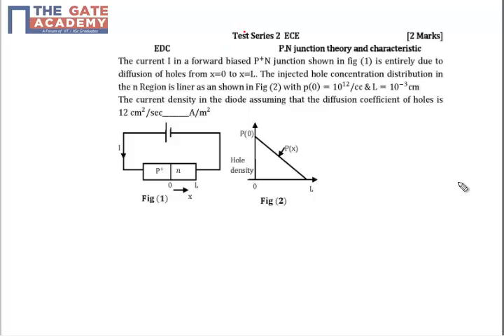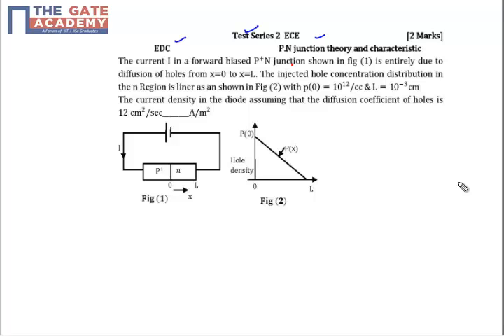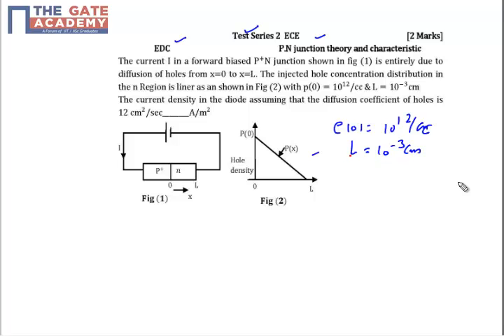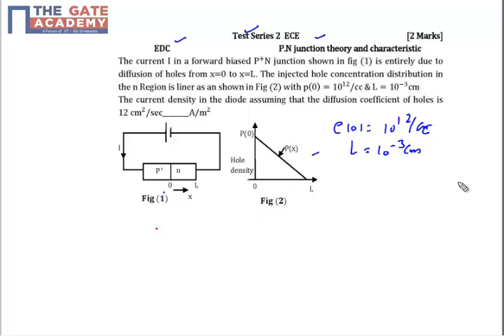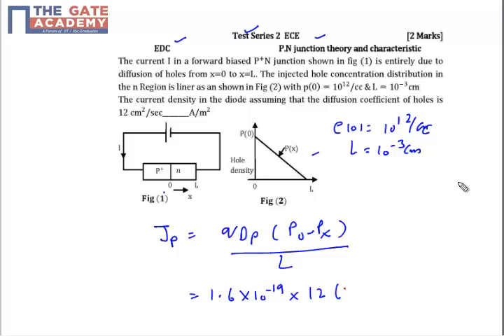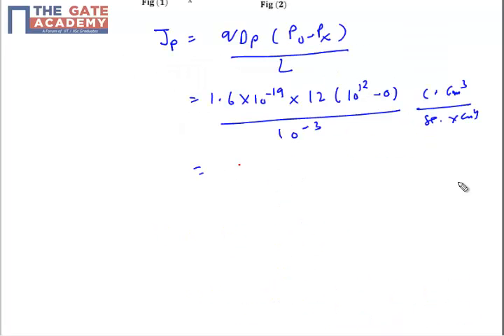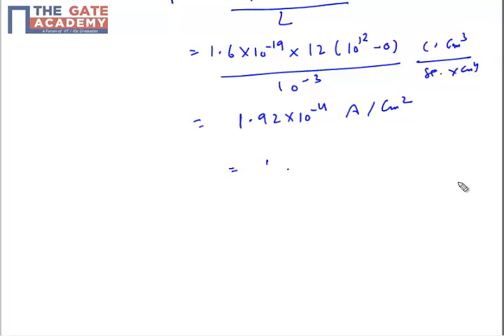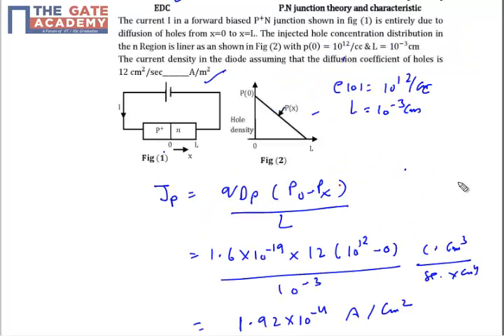GATE 15 ECE TS 2 Q No 63